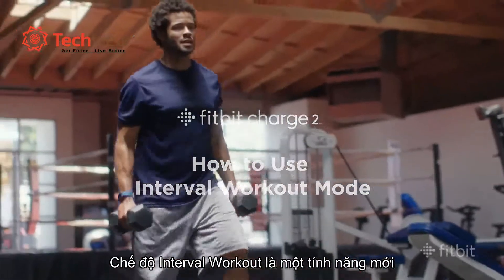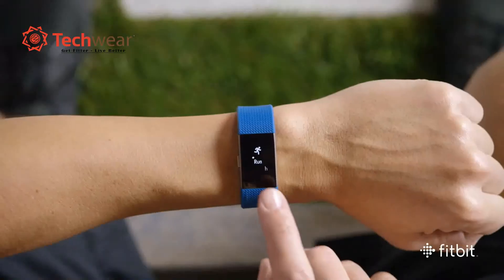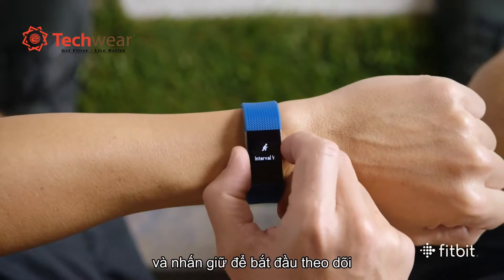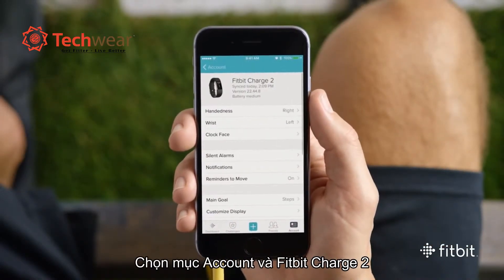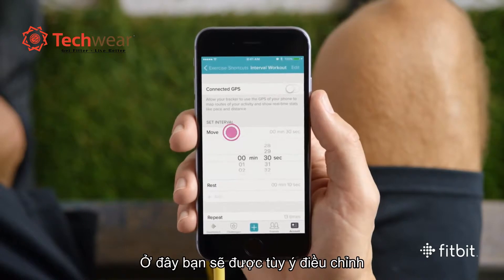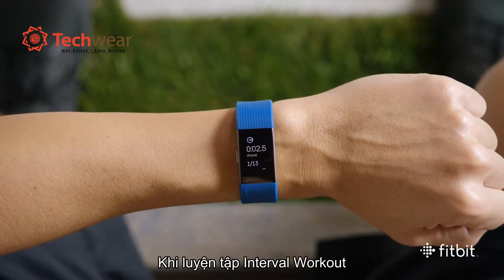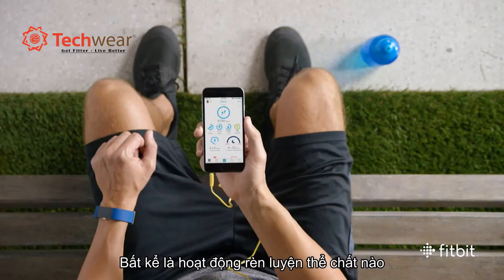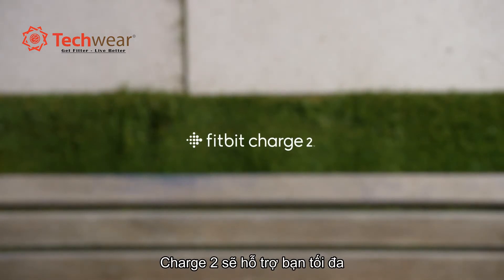[TechWear.vn] Hướng dẫn sử dụng tính năng theo dõi luyện tập trên đồng hồ Fitbit Charge 2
Vòng đeo tay theo dõi sức khỏe Fitbit Charge 2 - Nâng cao sức khỏe và kéo dài tuổi thọ người dùng

Sản phẩm đang trên kệ cửa hàng TechWear - Chuyên công nghệ đeo thông minh chính hãng 100% - 245/4A Âu Cơ, Phường 5, Quận 11, Tp Hồ Chí Minh